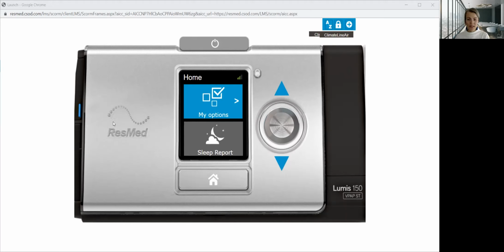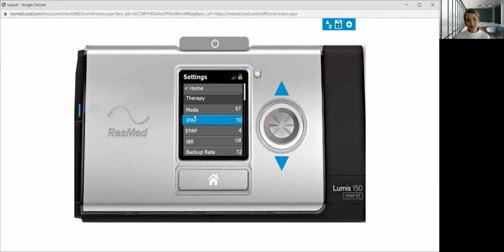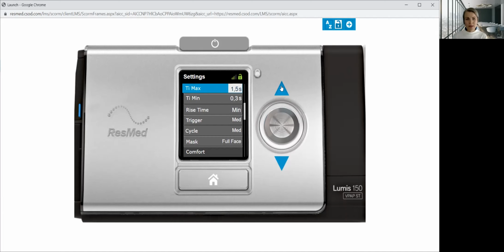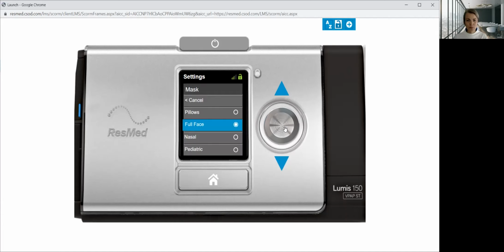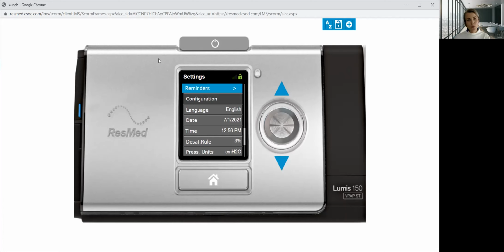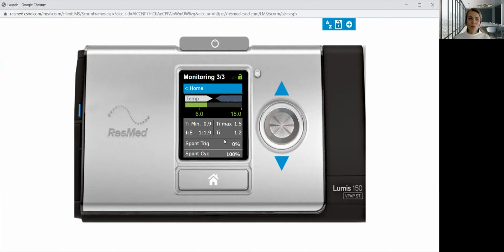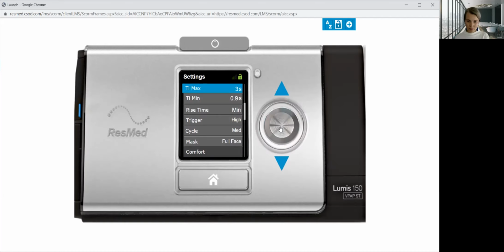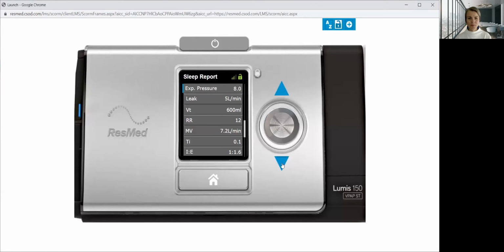Monika Uustalu / Моника Уусталу (Финляндия): симулятор БИПАП-аппаратов ResMed серии Lumis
Практическая часть воркшопа по БИПАП-аппаратам от Моники Уусталу, директора образовательного проекта «Академия ResMed» по Восточной Европе